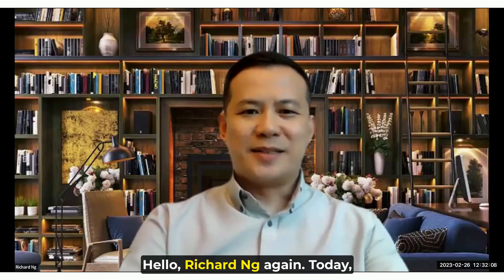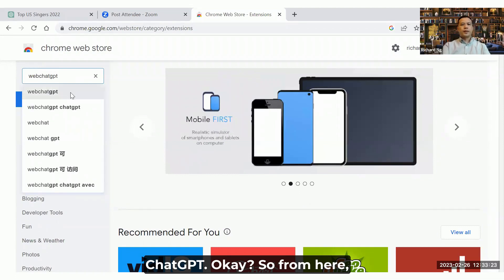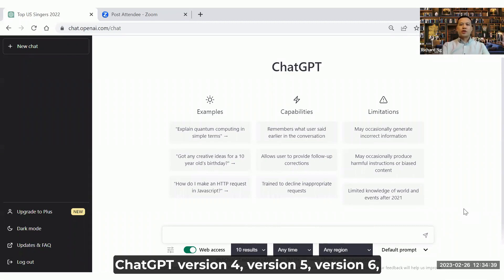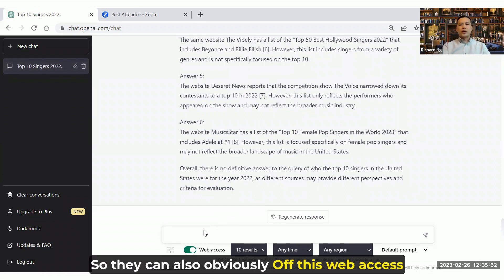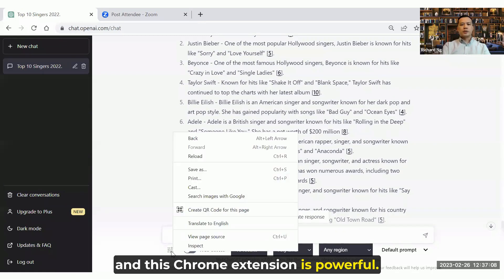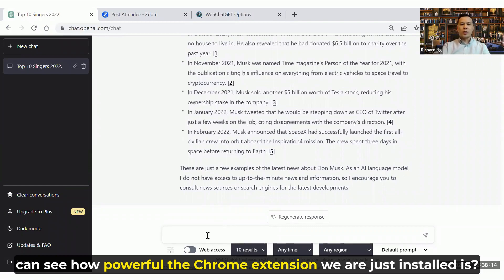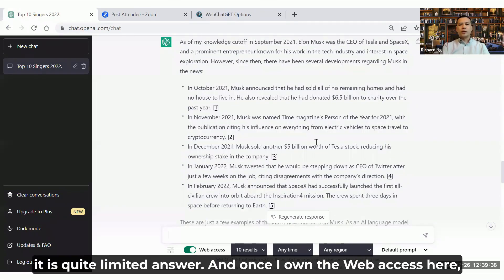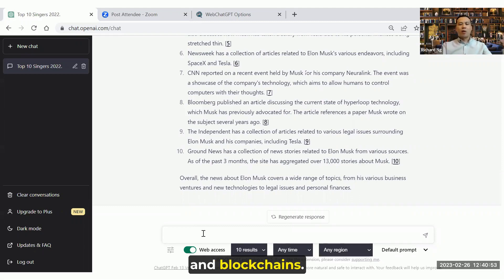How to Get Your ChatGPT to integrate with the Internet? No more limiting it till the 2021 database.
for more ChatGPT, AI and Traditional Digital Marketing insights and tips.